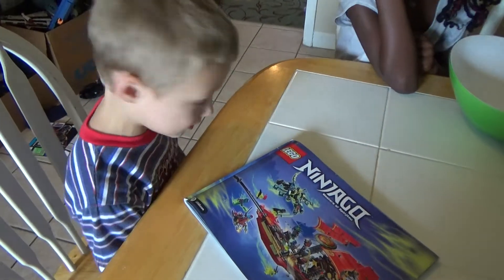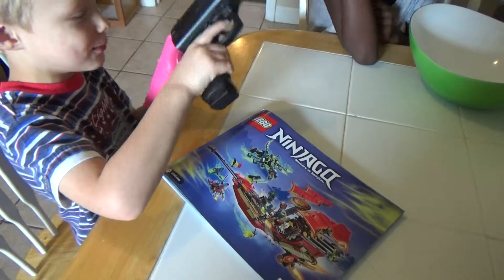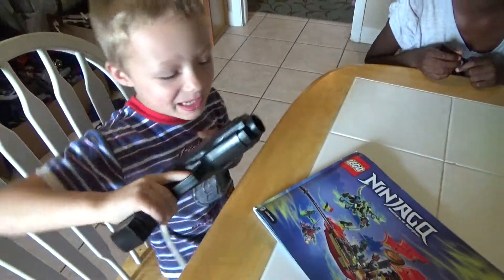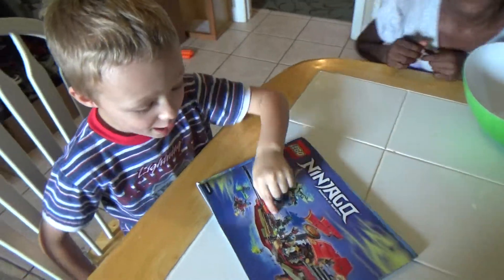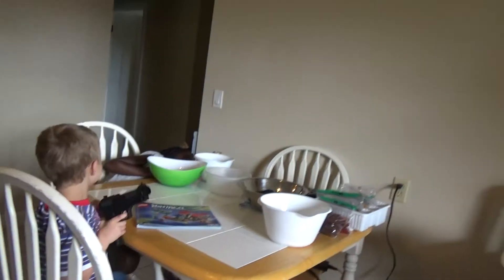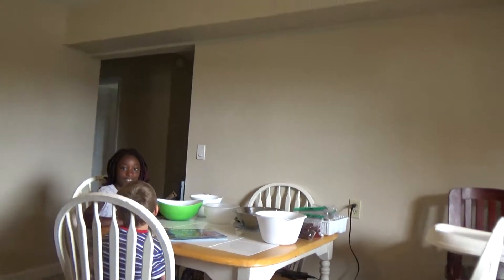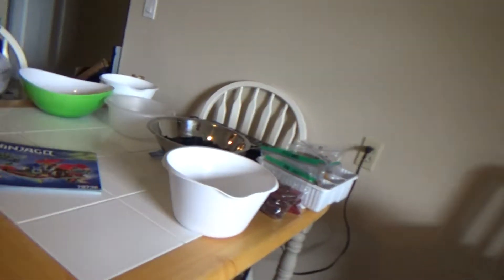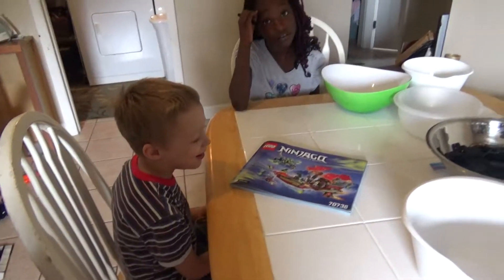Lego Ninjago part 2